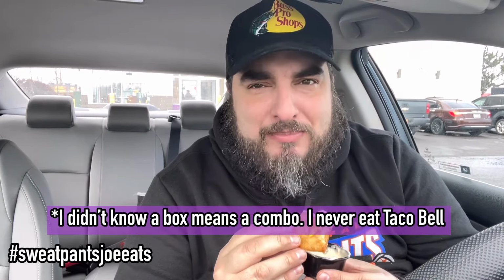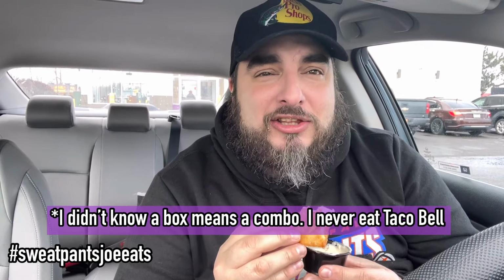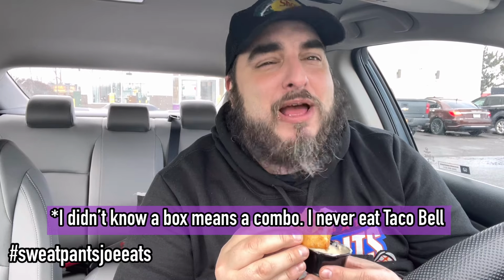Taco Bell Cheesy Chicken Crispinada Review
This is a fast food review video of the new Cheesy Chicken Crispinada from Taco Bell. The Taco Bell Cheesy Chicken Crispinada costs $3.79 and is available for a limited time at Taco Bell.

Check out some of my other Food Reviews!

Triple O’s Review - I try Triple O’s for the first time. Fast Food Canada (Niagara Falls)

Who’s Got The Best Fast Food Poutine in Canada? | I TRY ALL OF THEM! (and rank them)

The Most Important Frozen Pizza Review of All Time | One Bite Everybody Knows The Rules vs. Jack’s

Taco Bell
Taco Bell Cheesy Chicken Crispinada
Cheesy Chicken Crispinada Review
Taco Bell Review
Taco Bell Empanada
Food Review
Fast Food Review
Fast Food